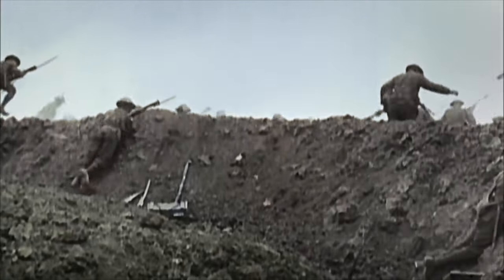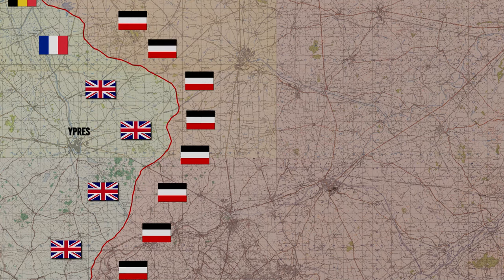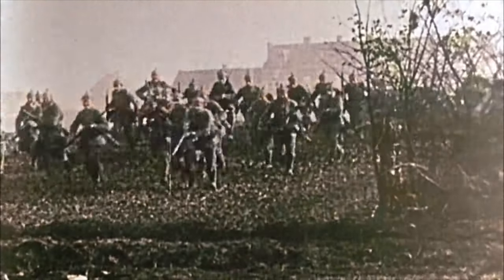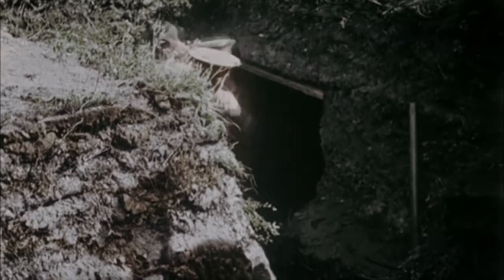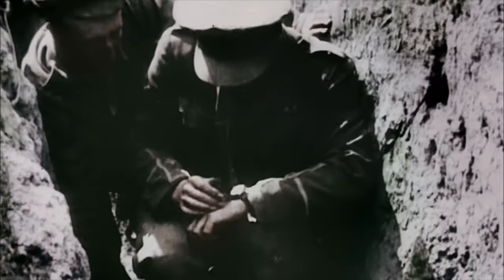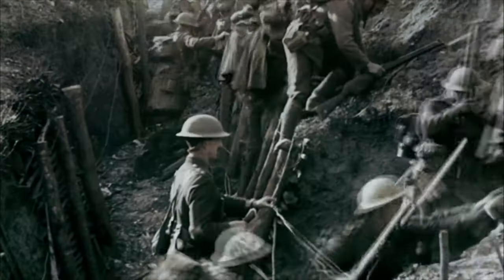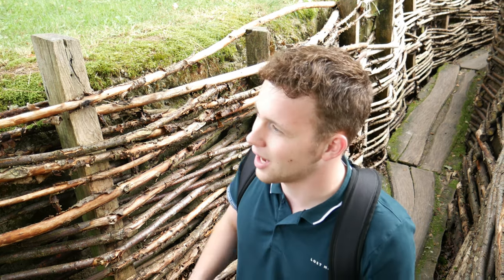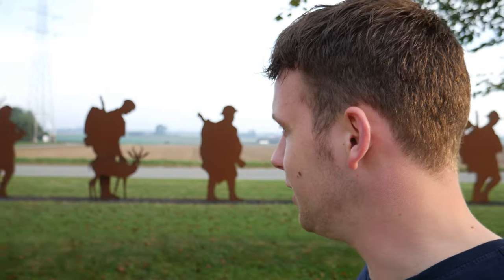The Battles of Ypres 1914-1918 | WW1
Today we have a mini documentary about all the 5 battles of Ypres in WW1.
The Battle of Ypres was a series of engagements during the First World War, near the Belgian city of Ypres,
between the German and the Allied armies. During the five engagements, casualties may have surpassed one million.

First Battle of Ypres (19 October – 22 November 1914). More than 250,000 casualties.
Second Battle of Ypres (22 April – 15 May 1915). Around 100,000 casualties.
Third Battle of Ypres (31 July – 10 November 1917). Around 400,000 to 800,000 casualties.
Fourth Battle of Ypres (1918) (9–29 April 1918). Around 200,000 casualties.
Fifth Battle of Ypres (28 September – 2 October 1918)

Location: Belgium, Ypres .

Hope you guys enjoy this video! And looking forward to show you guys the next place!

Salute!

(Inspired by The History Underground).

Drone footage from: PolychronisDrone - YPRES IEPER Drone 4K Belgium